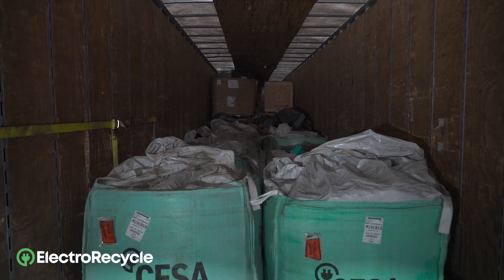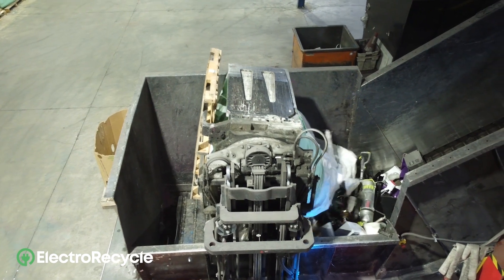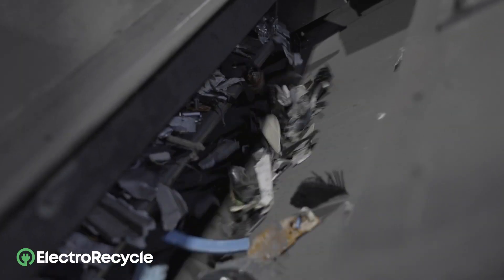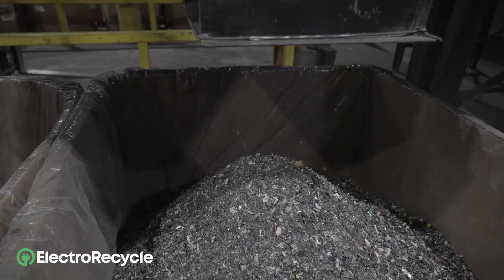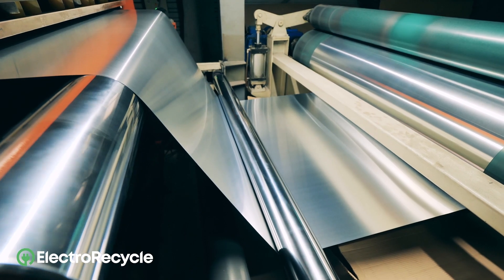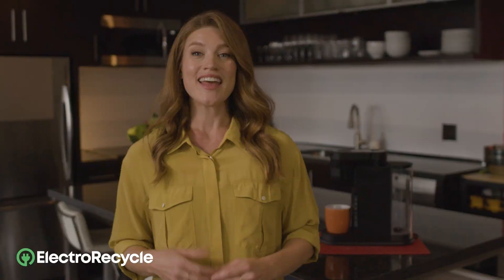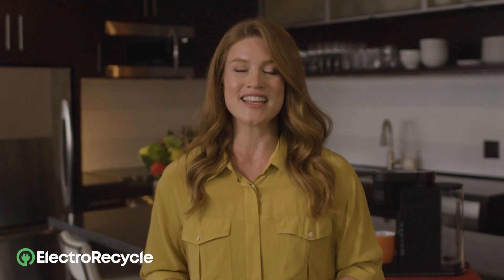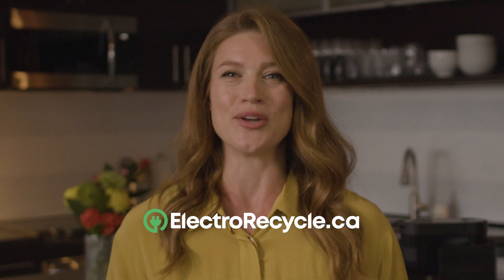This is how small appliances are recycled | ElectroRecycle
Have you ever wondered what happens to small appliances after you drop them off at a recycling location? This video will show you the recycling process and how small appliances and power tools are turned into commodities.